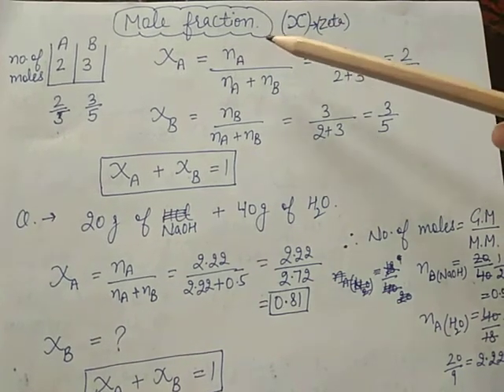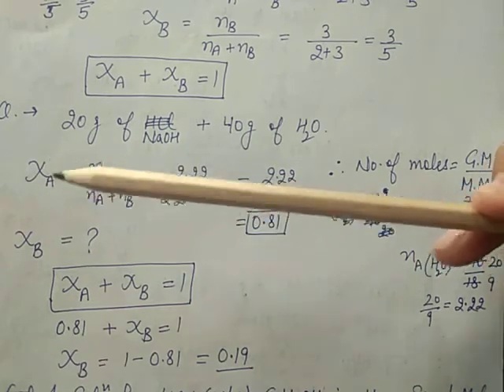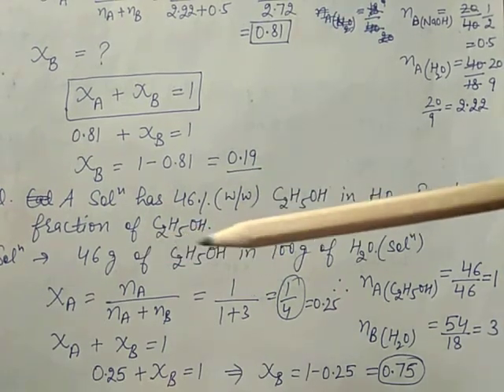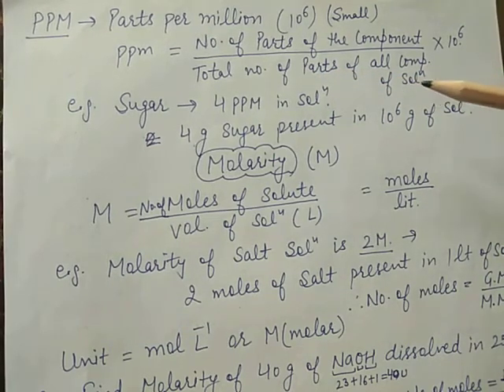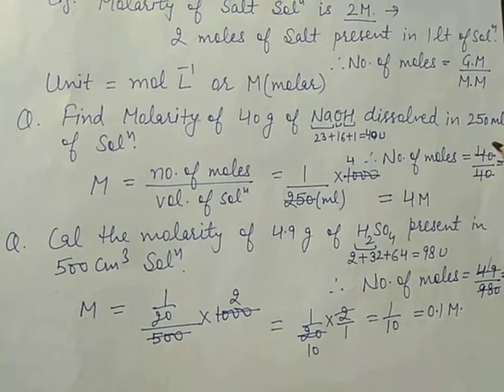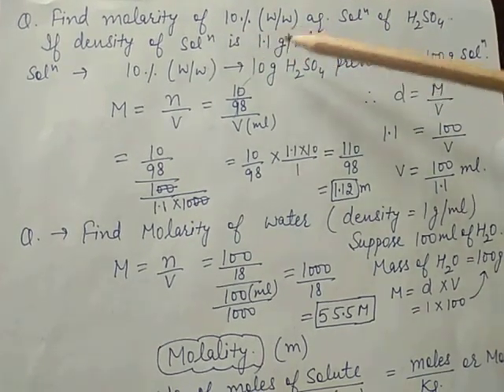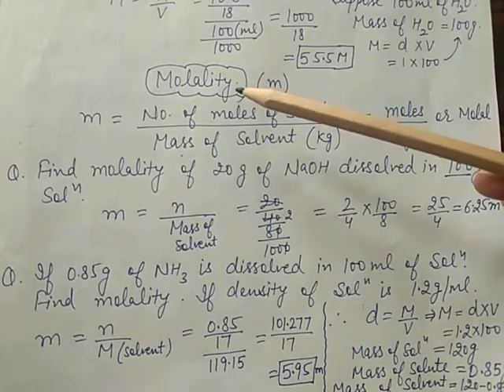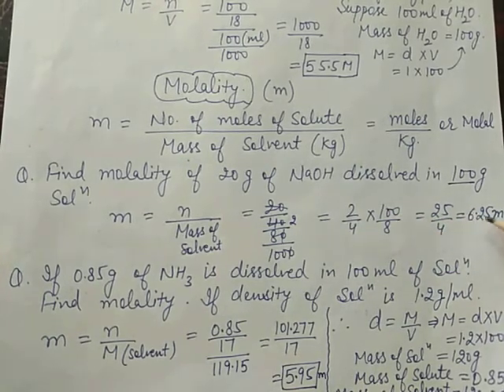Chemistry class 12 ch -solution part -2